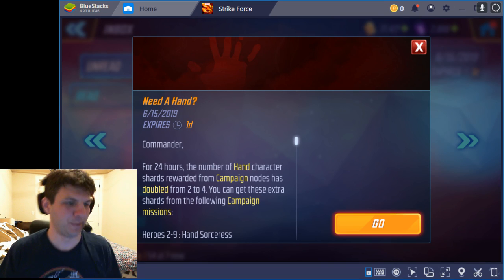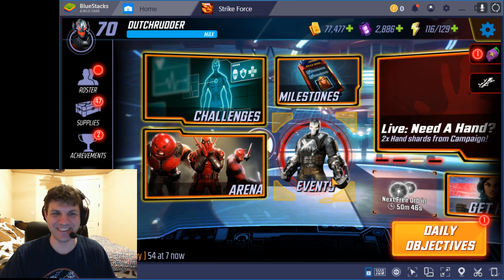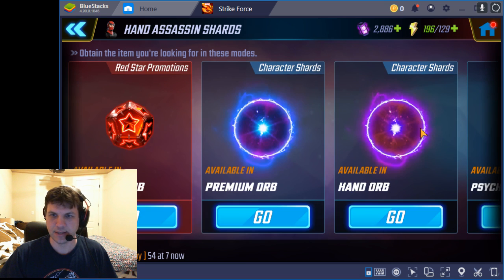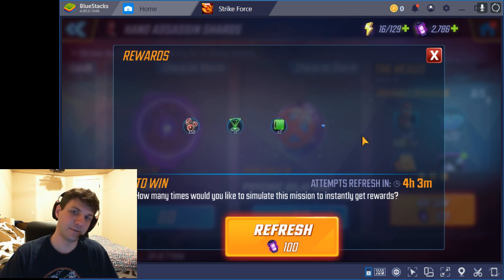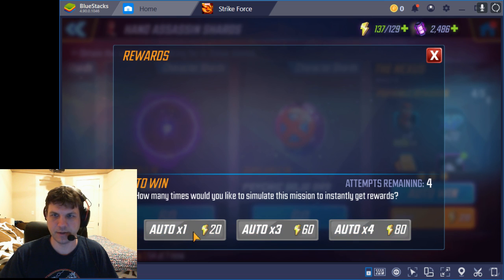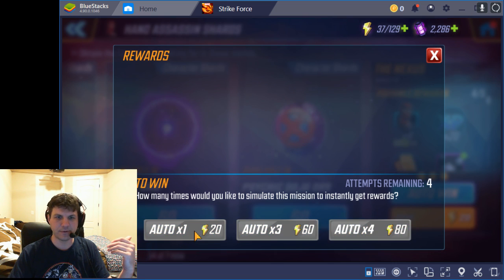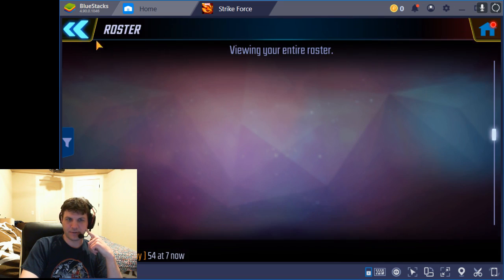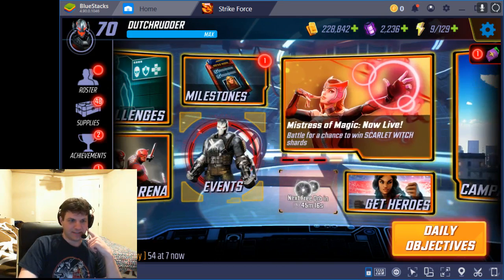Hand Assassin Double Drop - Marvel Strike Force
Prep for Double Drops:
1. Check your calendar, make sure you know when it is!
2. Save your cores and energy refreshes for when it goes live
3. Save your 80 free energy refresh for the event
4. Make sure it says X4 on the node before you start pulling!
5. Figure out how many shards you need, and try to have an idea of how many cores you are willing to spend before you start
6. Prepare for the ensuing sadness by having a glass of whiskey or beer
7. It's all random, and it's probably gonna suck. Set your expectations accordingly :P

Want to see my roster? Check out my manual document of it